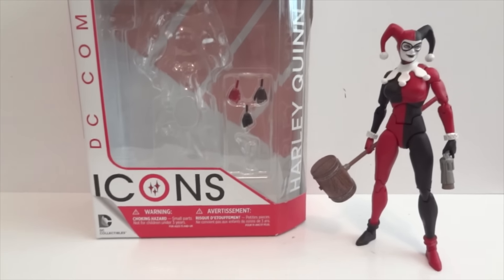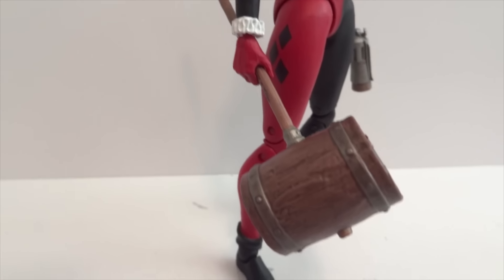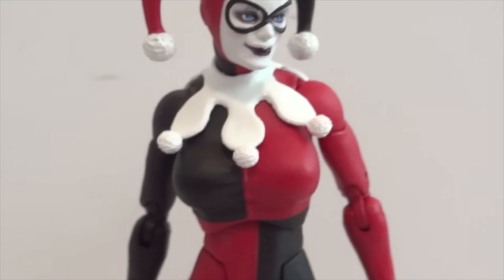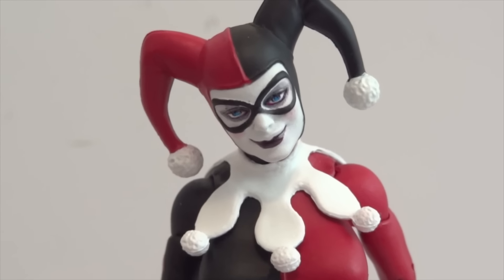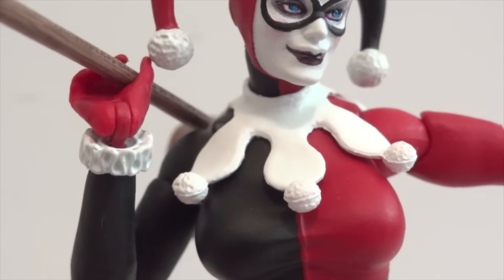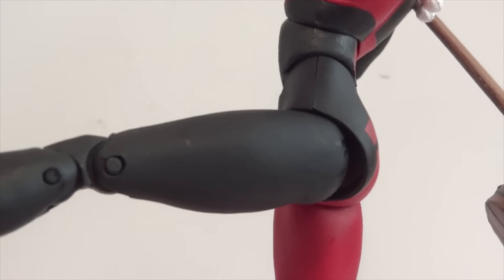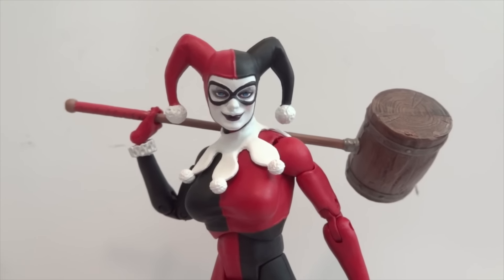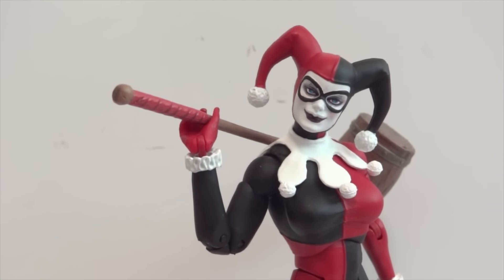DC Collectibles ICONS Harley Quinn Figure